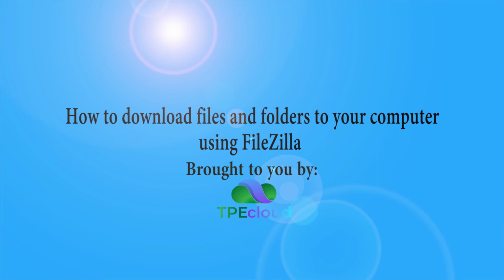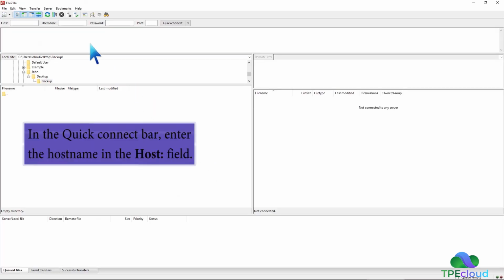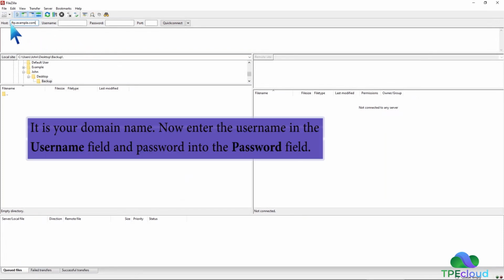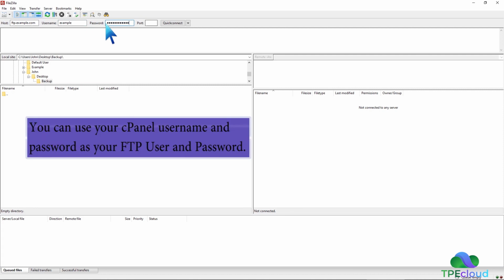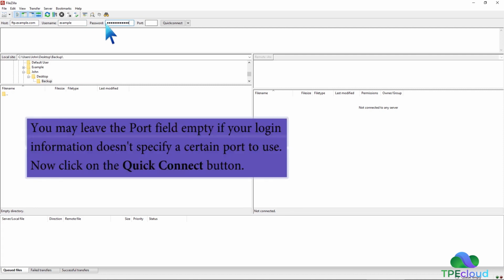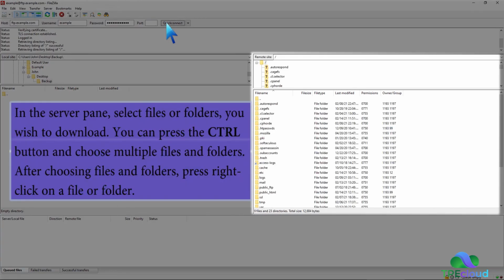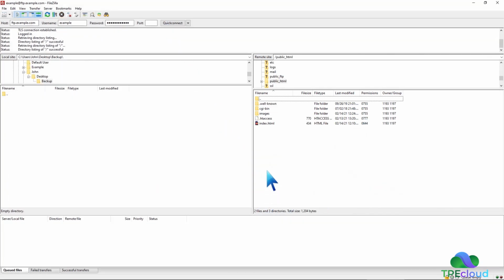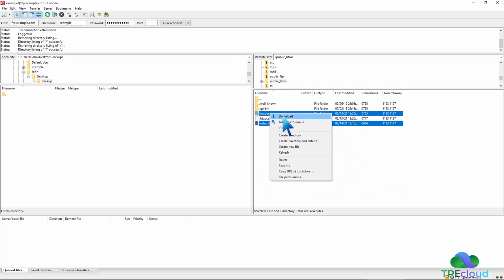TPEcloud Tutorial: How to download files and folders to your computer using FileZilla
How to download files and folders to your computer using FileZilla   just TPEcloud